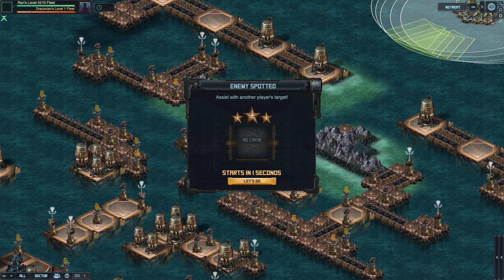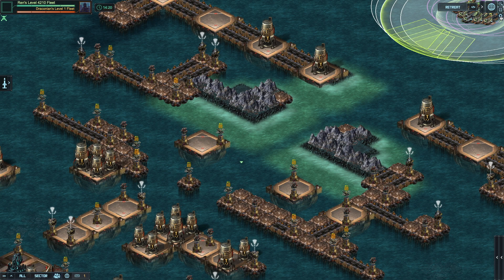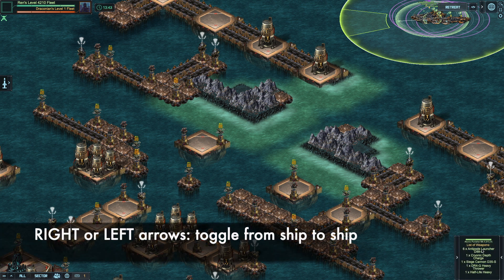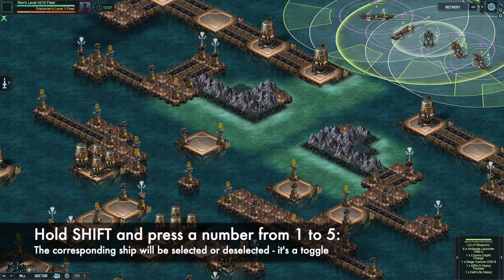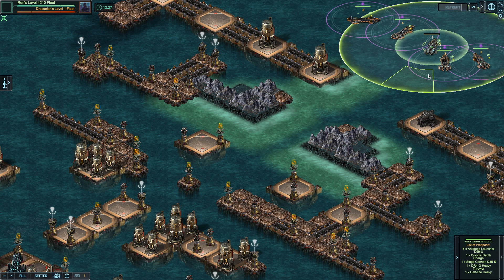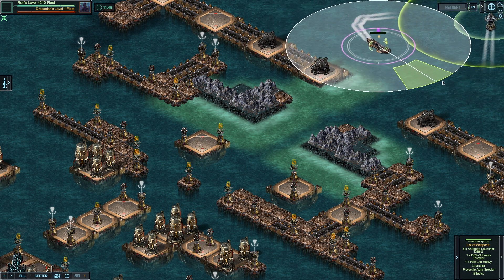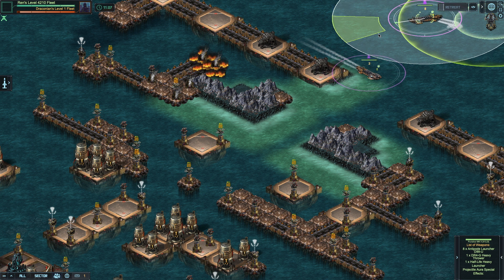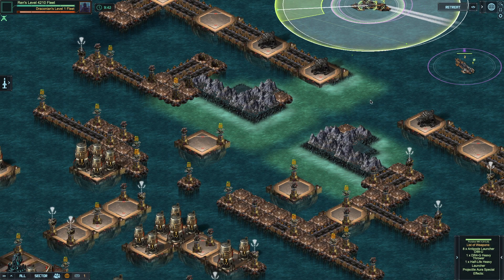Control Your Ships [Battle Pirates Explainer] Dec 2020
A demonstration of the most important mouse and keyboard controls in Battle Pirates. These skills are helpful in PvE targets, and VERY important in PvP. I recommend you use a Siege fleet in a Small Base Parts target to practice, as shown here.